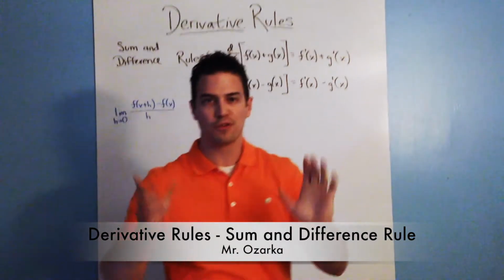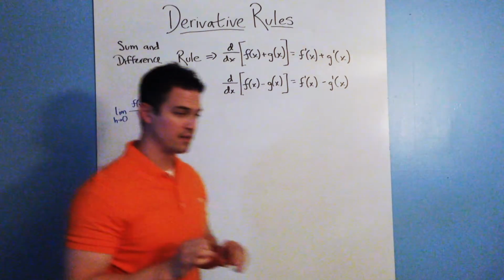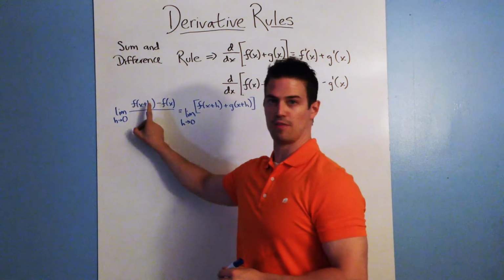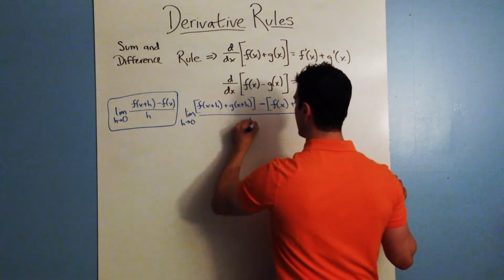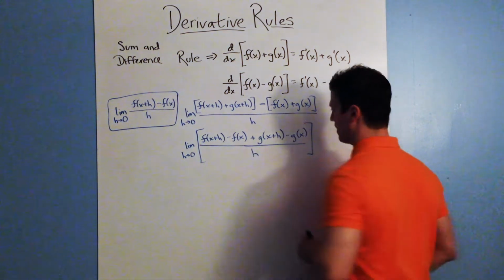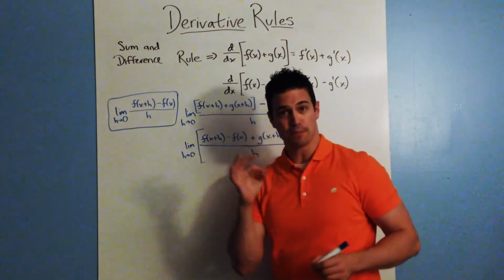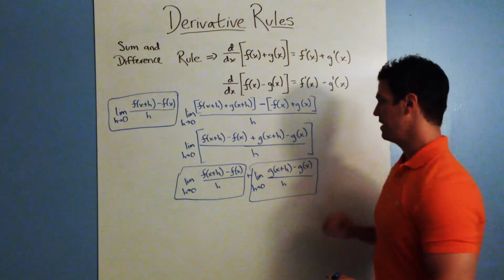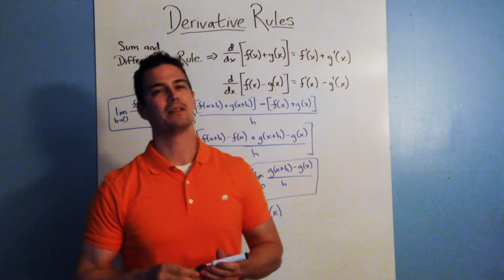Derivative Rules Sum and Difference Rule (conceptual) - AP Calculus AB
Brief tutorial on the sum and difference rule of derivatives.